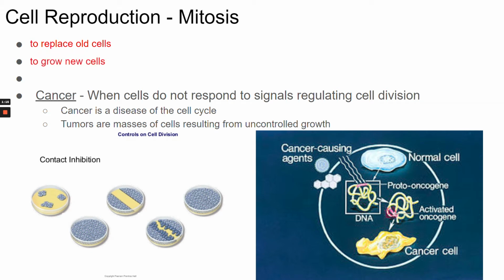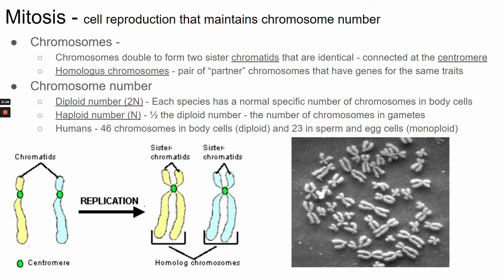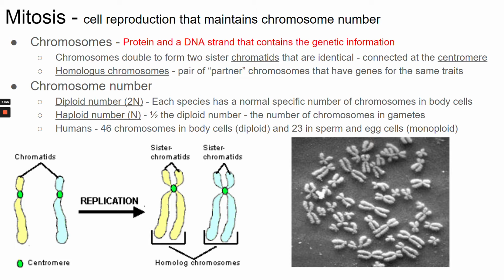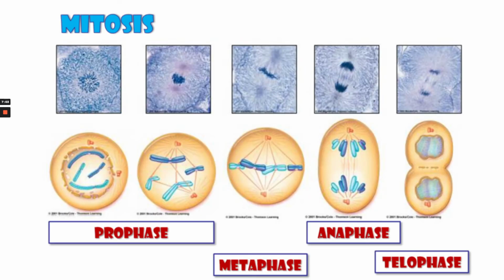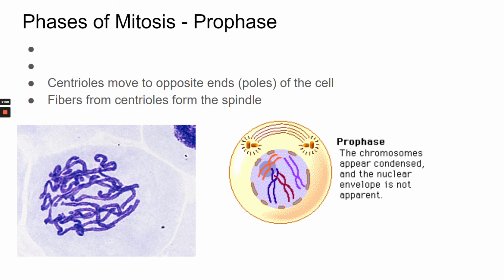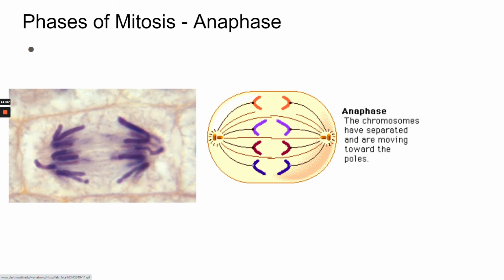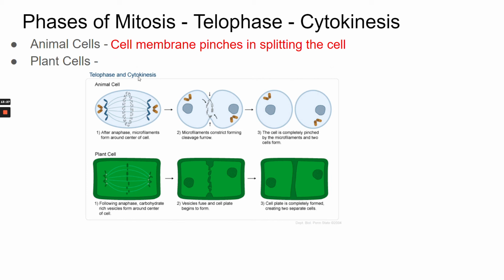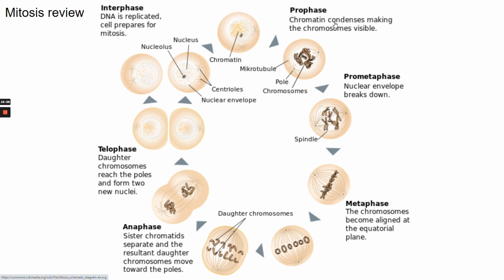LE AIS - Mitosis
In this video we cover cell division and mitosis